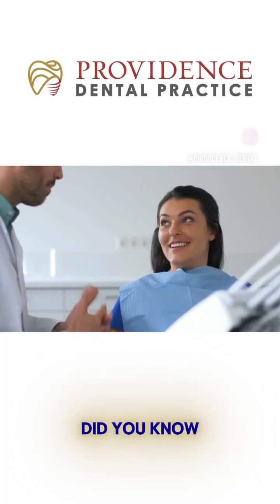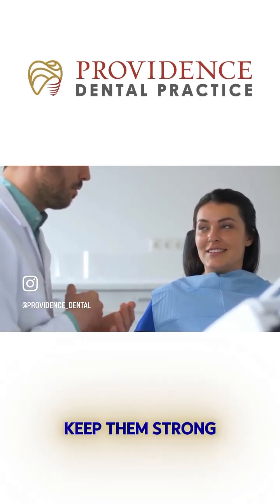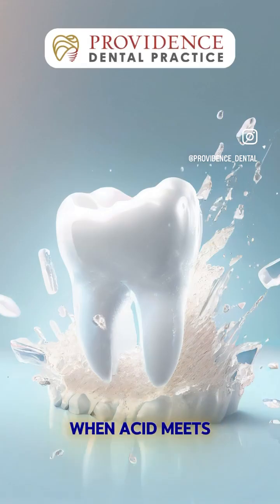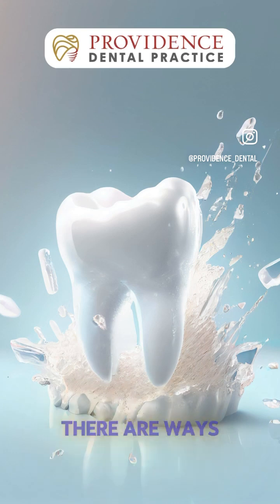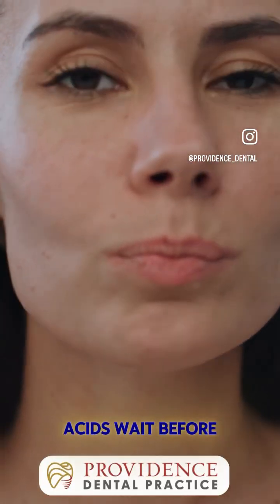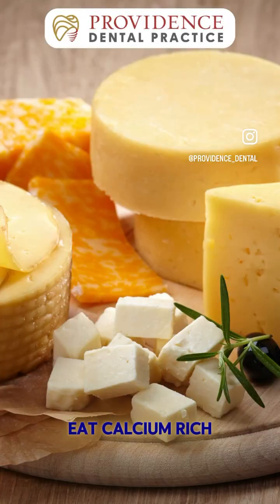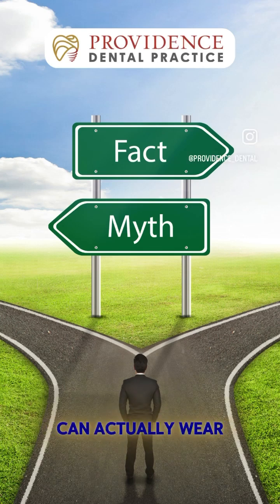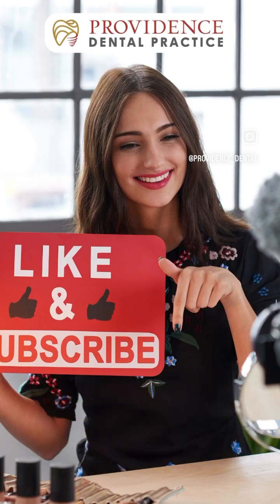Daily Acid challenges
This video summaries daily acid challenges in our diet and how to reduce damage to teeth by following simple steps.